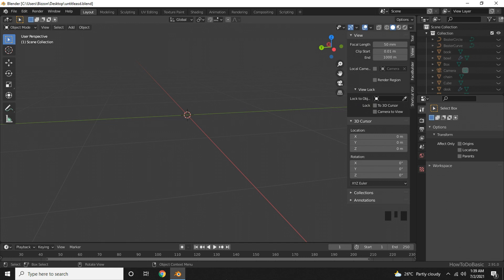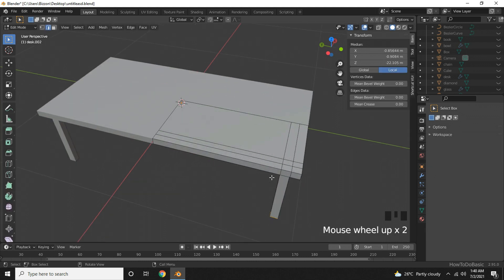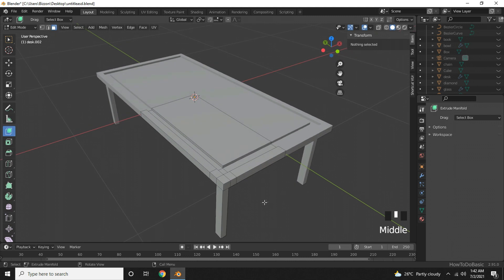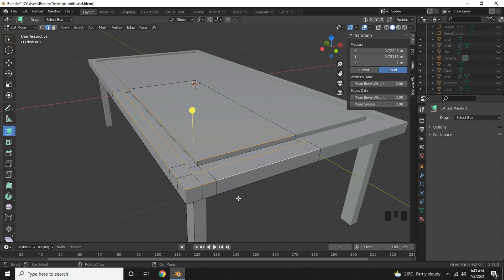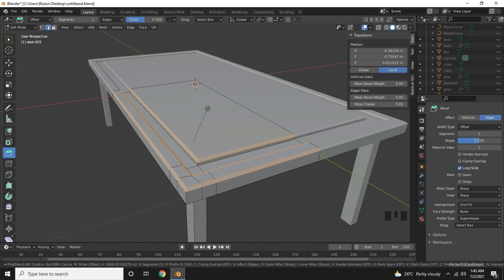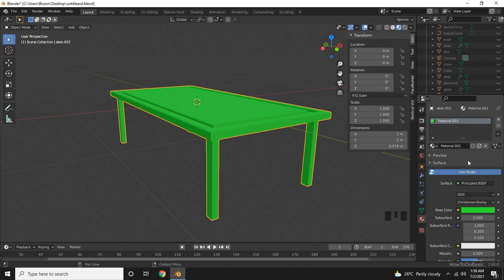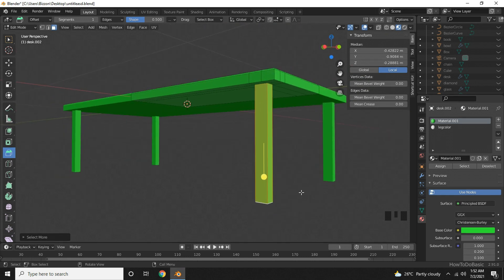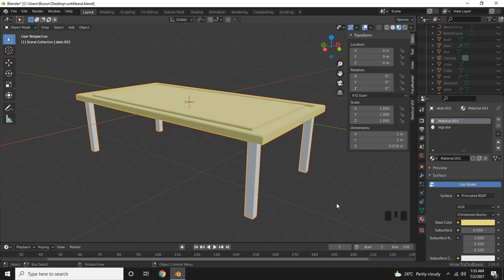Blender Tutorial for Beginners - Part 16: Apply Color textures to Models in Blender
Exercise Sections Timestamp:
01:08 Extrude Manifold in Blender
02:02 Bevel and smooth Bevel
03:50 Add Colors to Objects and Models in Blender

This tutorial series is of 16 parts -

Blender Tutorial for Beginners - Part 11: Create a Road in Blender using Plane Object and Path

Blender Tutorial for Beginners - Part 14: Create a Book with Text in Blender using Cube Object